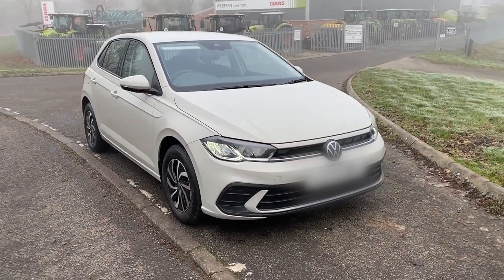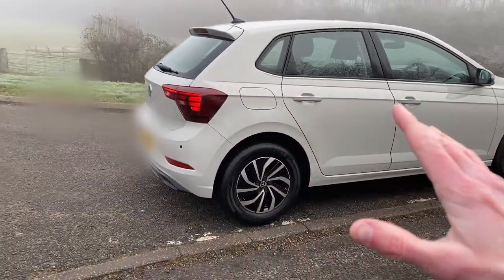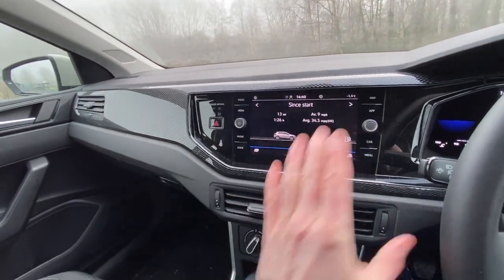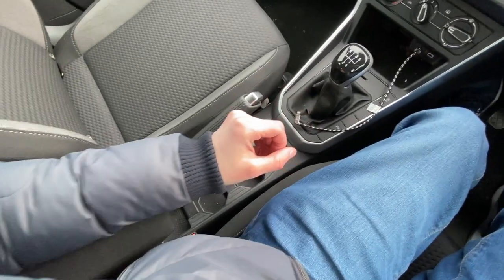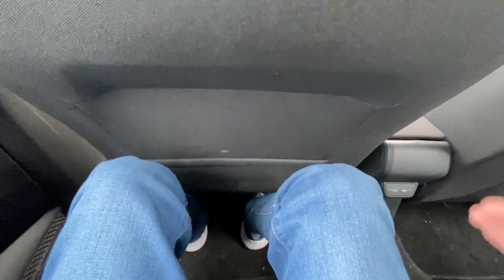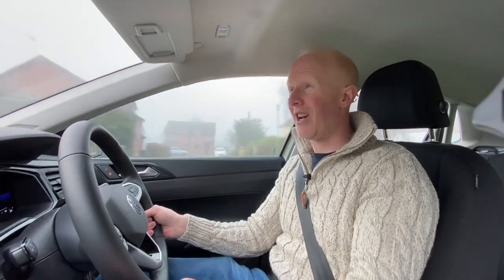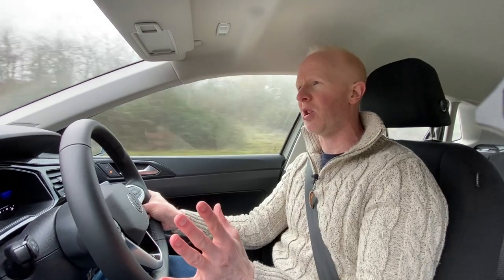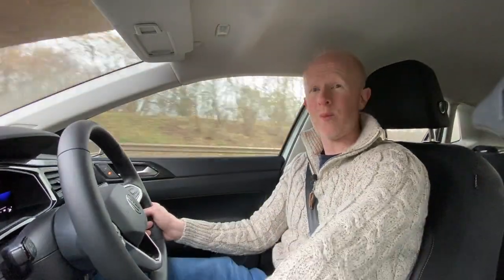Is The 2022 VW Polo The Best Budget Car On The Market?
Volkswagen have given the Polo an overhaul for 2022. With a tweaked design, updated interior and a digital cockpit as standard this promises to be the best Polo to date.

But can it live up to and continue the high standard that VW owners expect? Join me as I put it through it's paces and find out!

This model is the Polo life and starts at around £18,000 here in the UK.

Fuel System : Direct Injection
Engine Alignment : Transverse
Engine Position :    Front
Engine size - Displacement - Engine capacity : 999 cm3 / 61 cu-in
2.93 x 3.01 inches
Number of valves : 12 Valves
Aspiration : Turbo Intercooler
Compression Ratio : 10.5
Maximum power - Output - Horsepower : 94 HP / 95 PS / 70 kW
@ 5000 rpm
Maximum torque : 129 lb-ft / 175 Nm
@ 1600 rpm
Drive wheels - Traction - Drivetrain : FWD
Transmission Gearbox - Number of speeds :
5 speed Manual